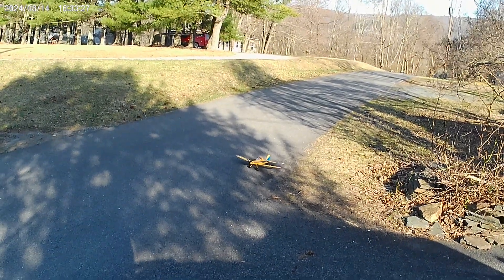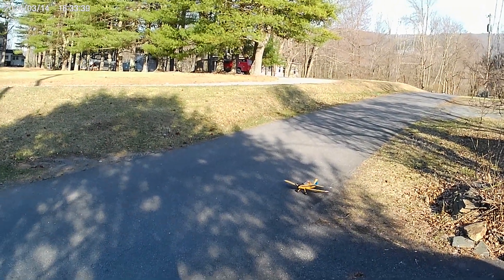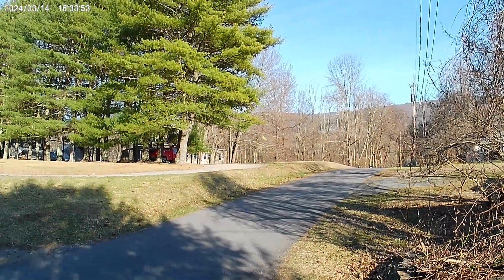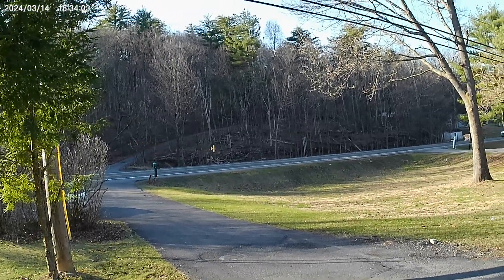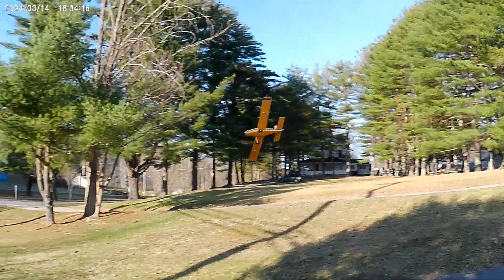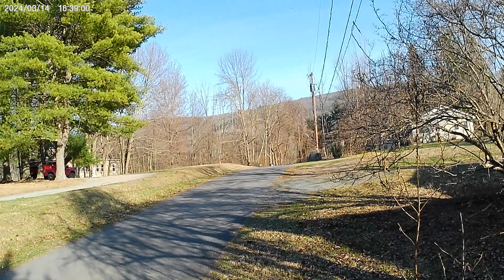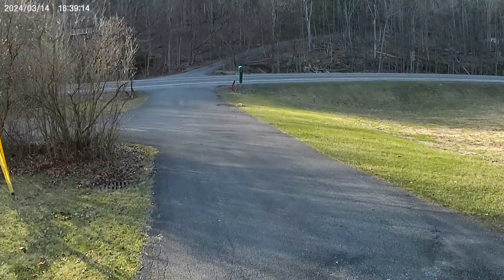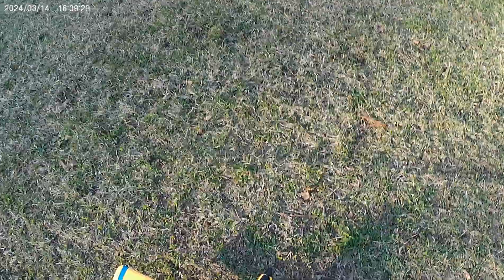umx air tractor today 3/14/24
i like the look of this plane and she flies amazing in a small space for some reason i lost the taxi to the house footage lol but what a great plane to fly and to have. have fun with it and go fly something